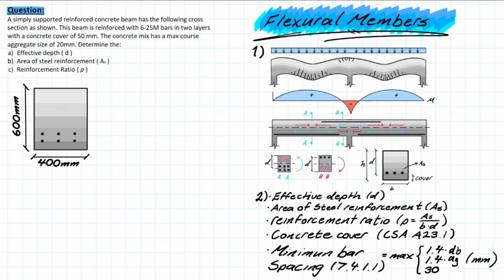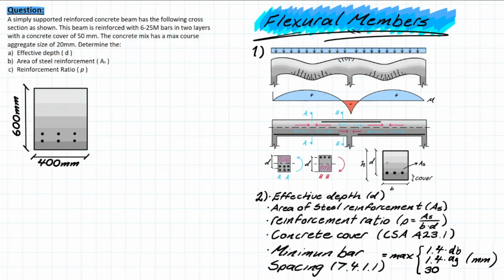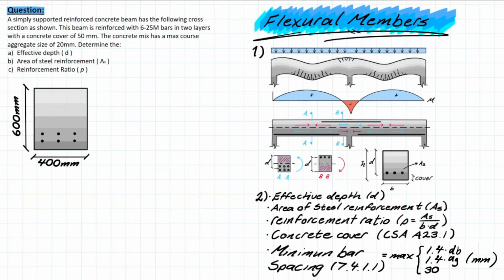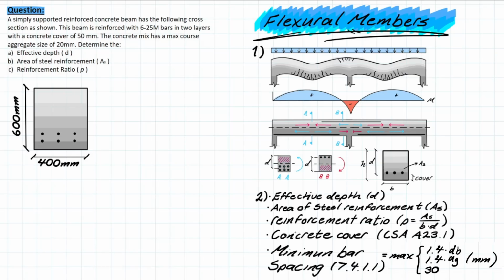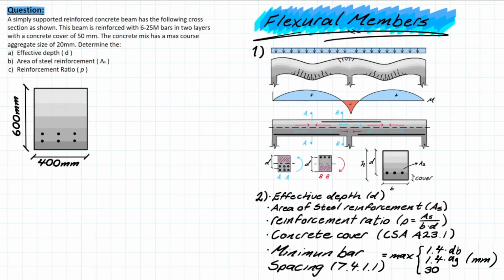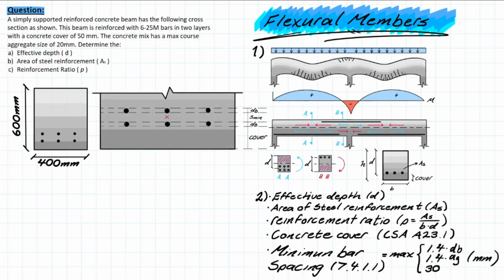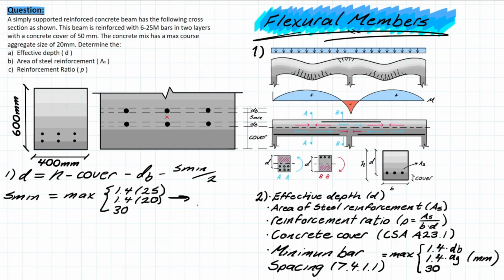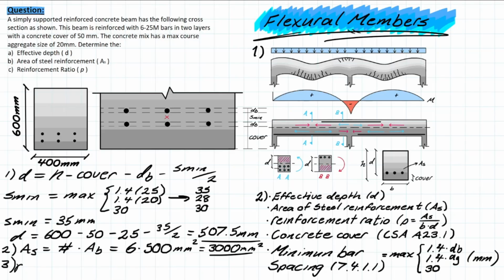Intro to Flexural Concrete Member Design!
Hi guys! I hope you find this video helpful! I plan to slowly introduce the concepts of concrete design on this channel based on CSA A23.3. We cover specified effective depth, area of steel reinforcement, reinforcement ratio, concrete cover, and rebar spacing in this video. The following question is covered.

A simply supported reinforced concrete beam has the following cross section as shown. This beam is reinforced with 6-25M bars in two layers with a concrete cover of 50 mm. The concrete mix has a max course aggregate size of 20 mm. Determine the:

 a) Effective depth ( d )
 b) Area of steel reinforcement ( As )
 c) Reinforcement Ratio ( p )